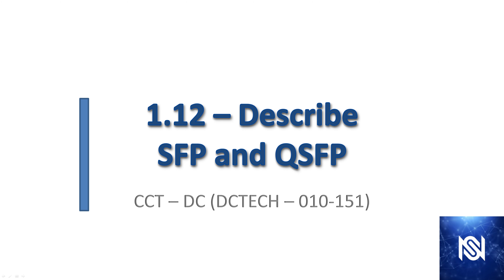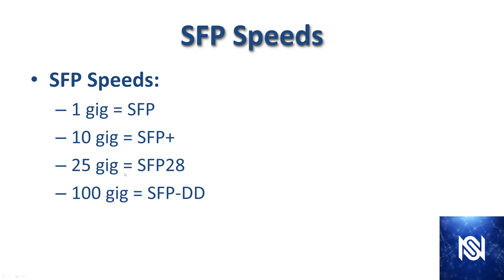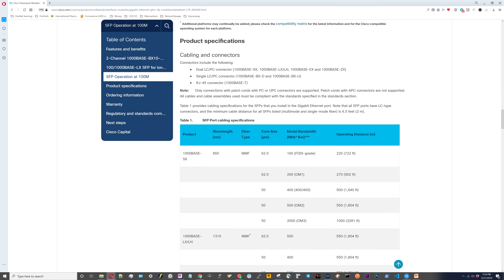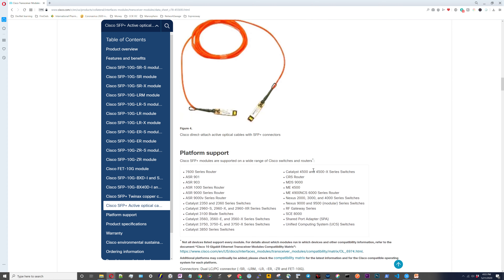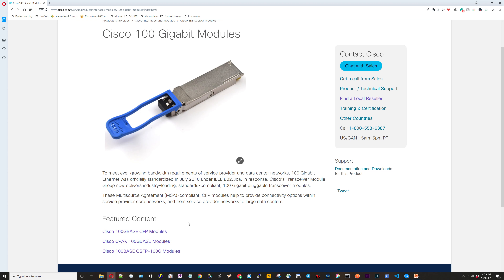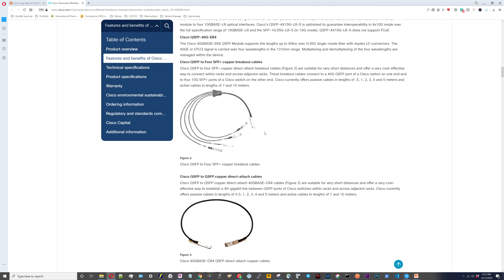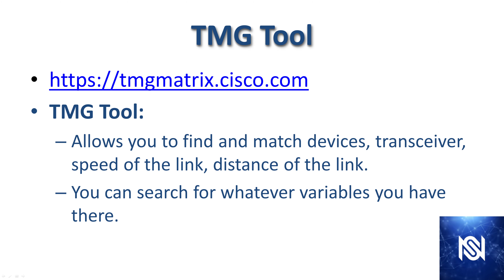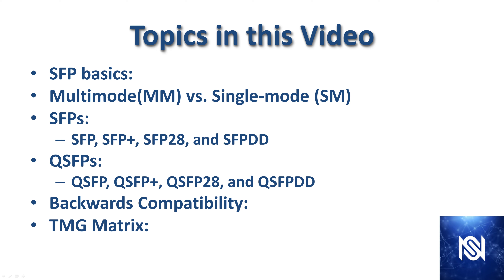Free DCTECH - 010-151 - Describe SFP and QSFP Transceivers - Video 12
0:54  SFP Basics
2:13  SFP Speeds
2:50  SFP 1 Gbps
5:40  SFP+ 10 Gbps
7:25  SFP28 25 Gbps
8:58  SFP-DD 100 Gbps
11:00  The Q Transceivers
13:46  Backwards Compatibility
14:15  TMG Tool

This is the eleventh video of the Cisco CCT Data Center (DCTECH 010-151) Free Certification Course.  This course is designed to teach data center fundamentals for data center technicians.

-what is sfp
-SFP single mode
-SFP Specifications
-what are SFP and QSFP?
-Small Form Factor Pluggable Transceiver
-Quad Small Form Factor Pluggable Transeiver
-Multimode Fiber
-Singlemode fiber
-SFP+
-QSFP
-Transceivers
-Cisco TMG Tool